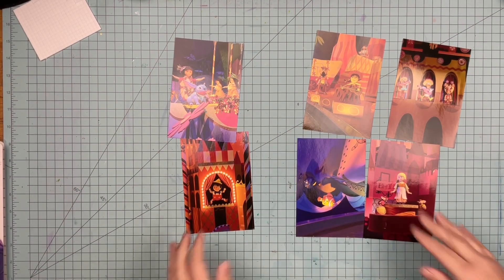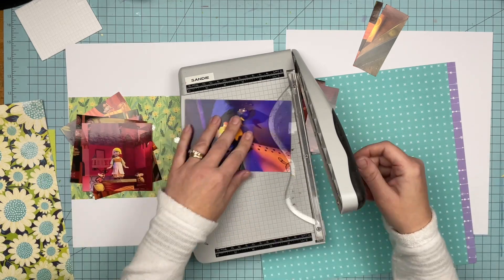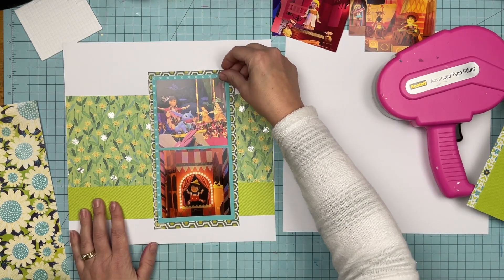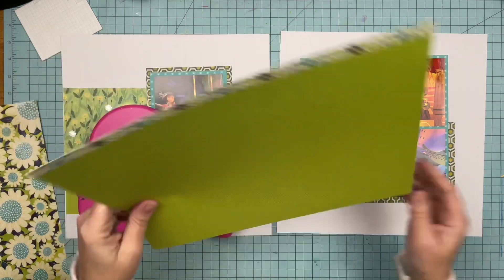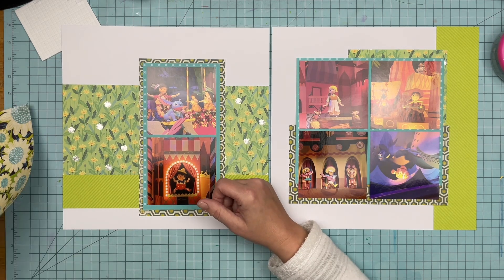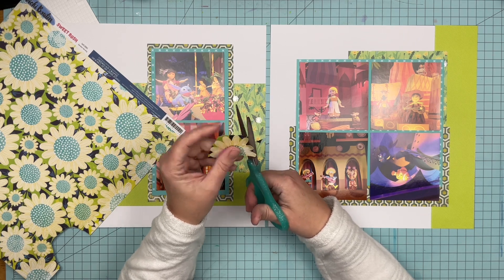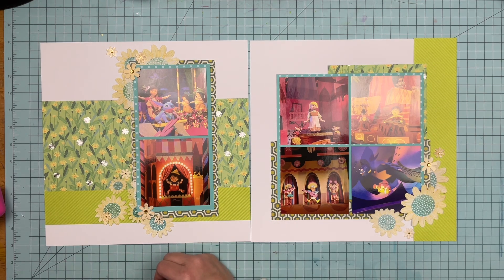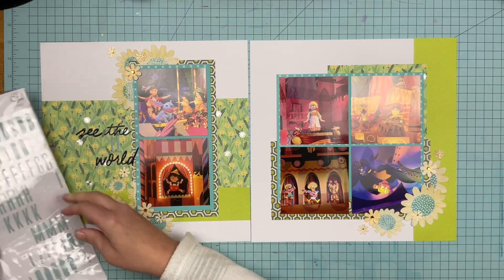Scrapbook Process: See the Small World // Never Ending Kit //